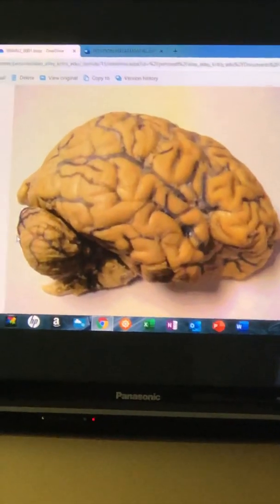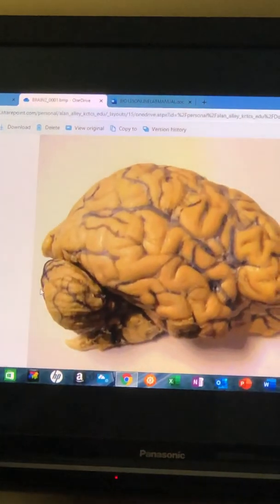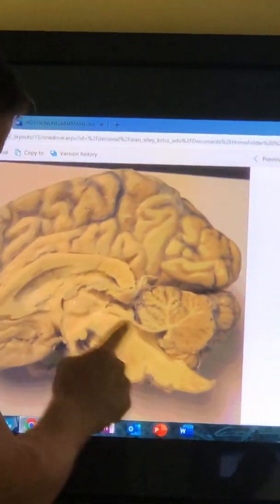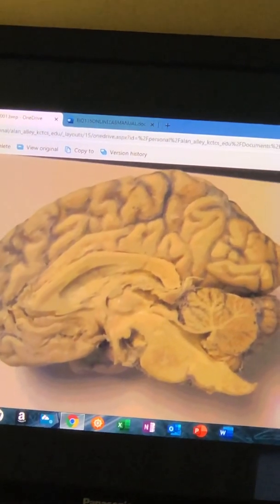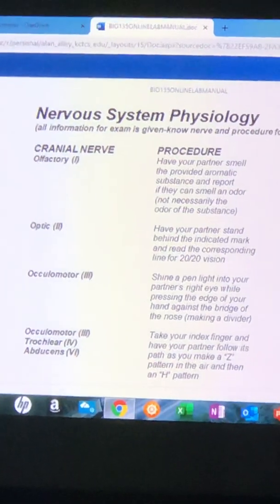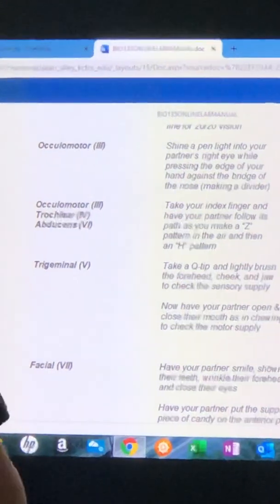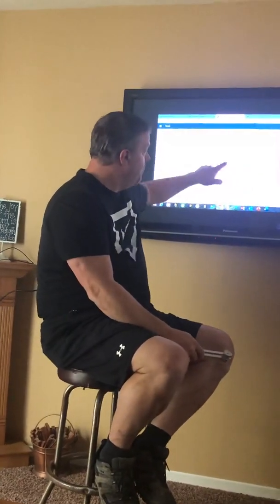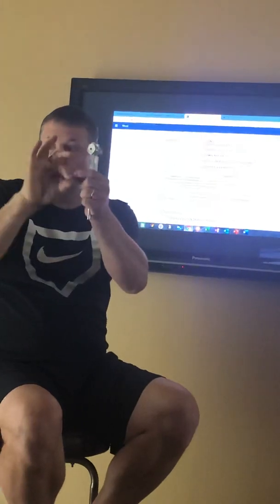Biology 137-Lab Exam 3 Part 2 Review-Dr.Alley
Biology 137-Lab Exam 3 Part 2 Review